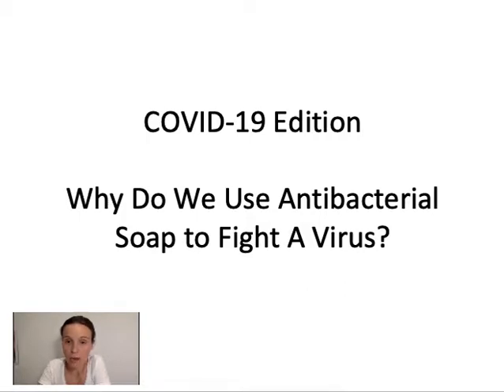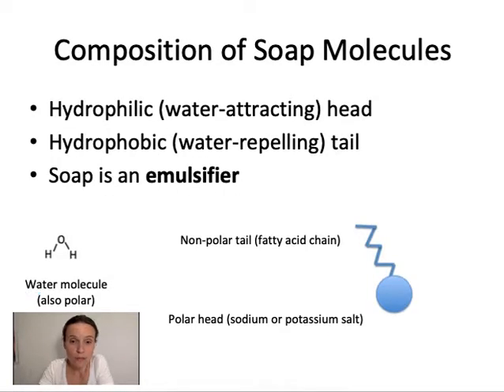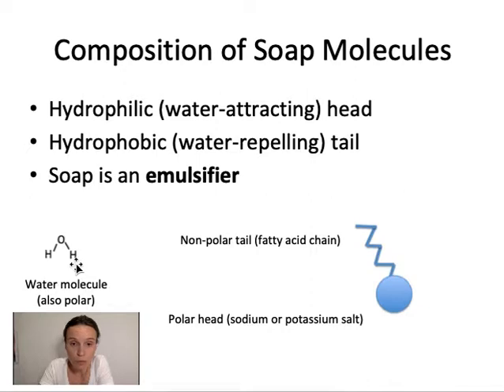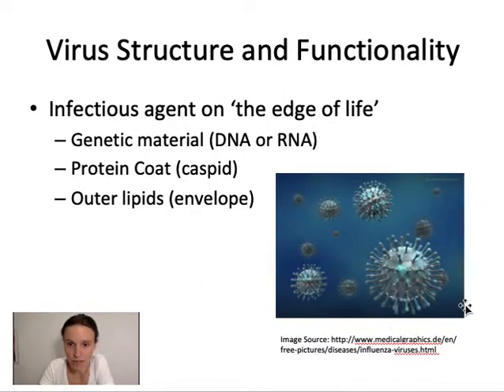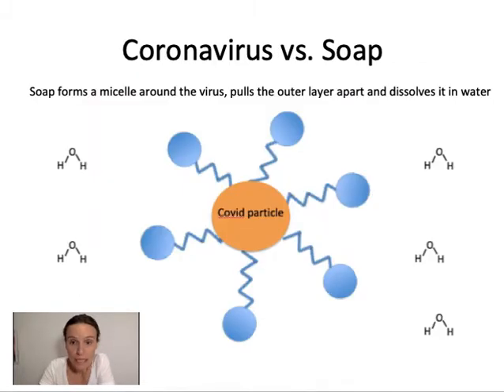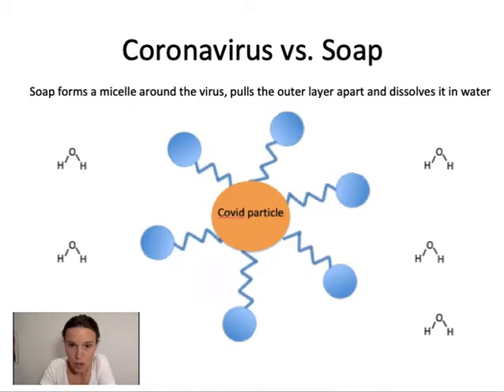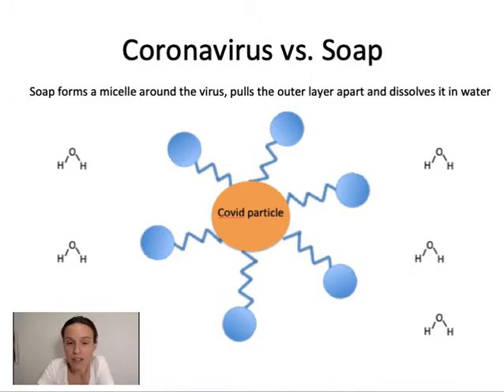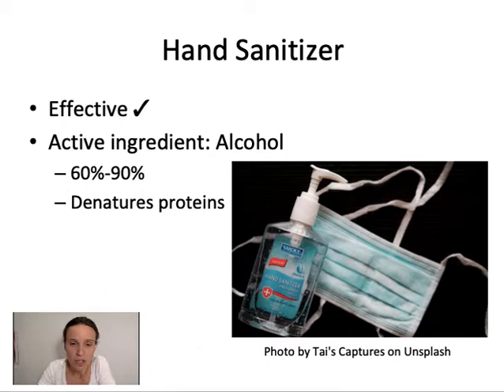Why do we use antibacterial soap to fight Coronavirus?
This video reviews how soap is able to breakdown Coronavirus. Welcome to a special COVID-19 edition of Schleyteach!